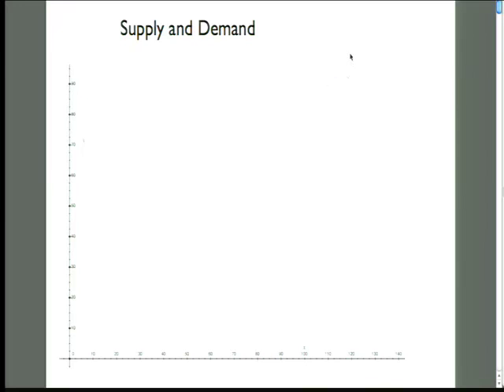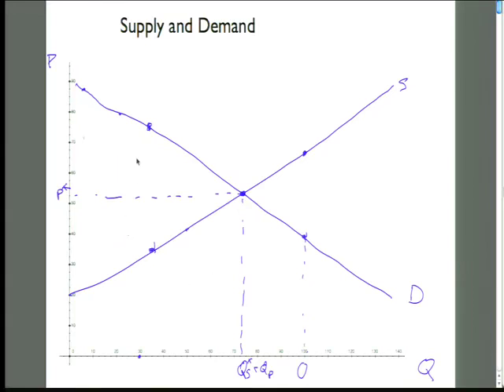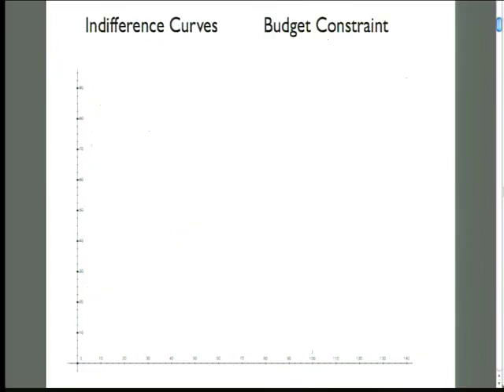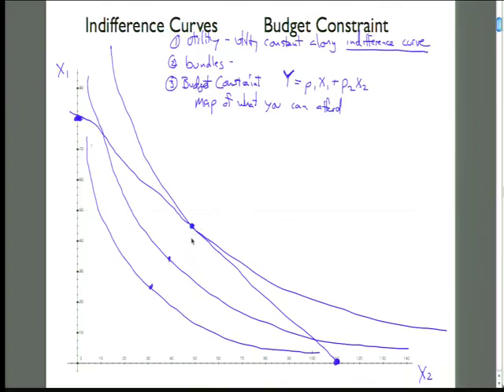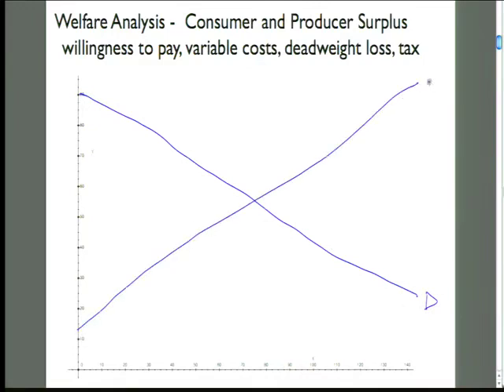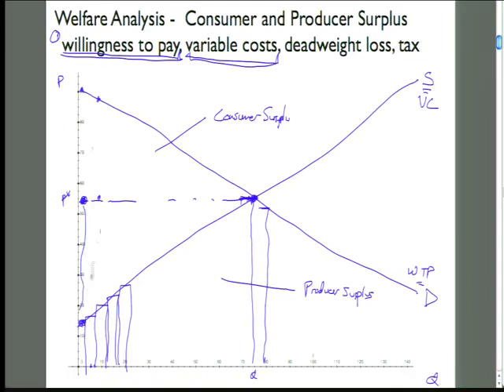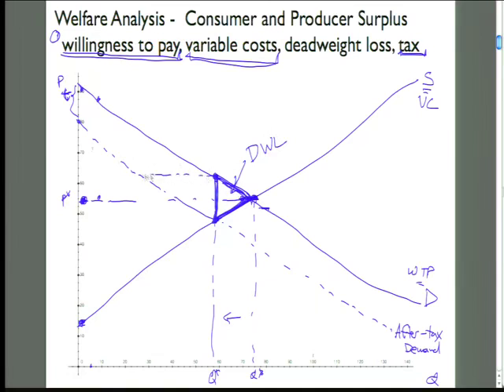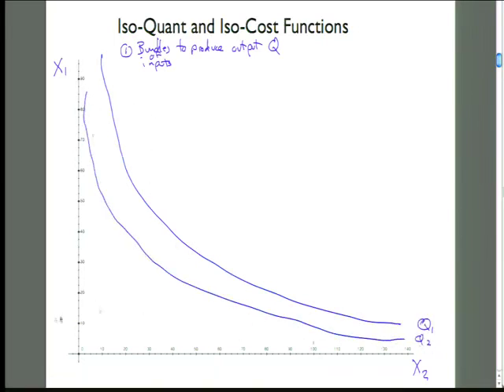2014 05 06 Economics C3 2014 05 06000